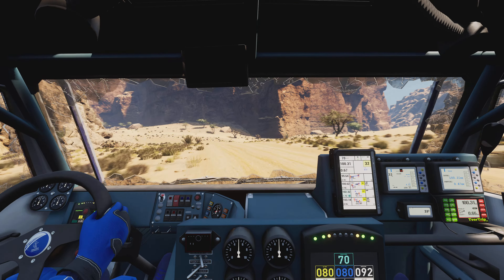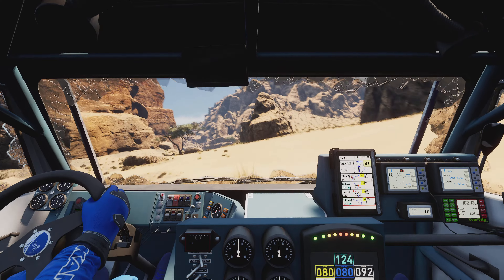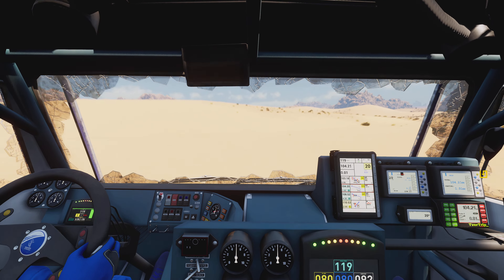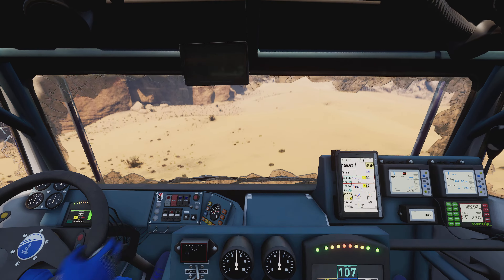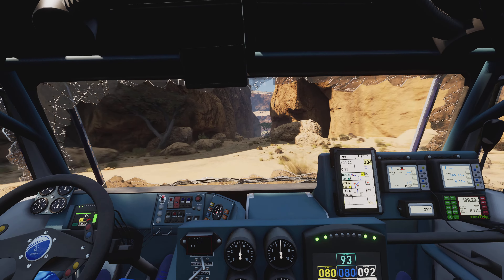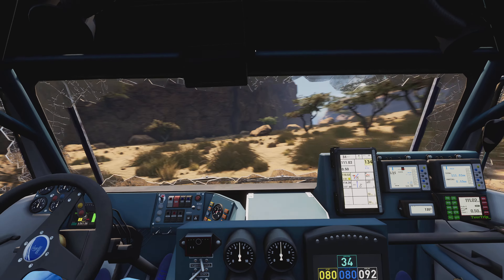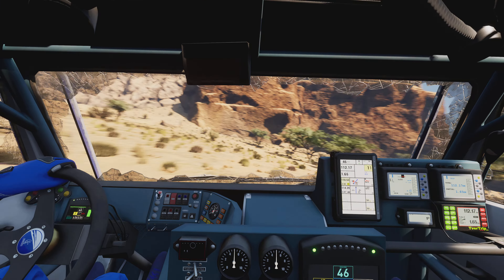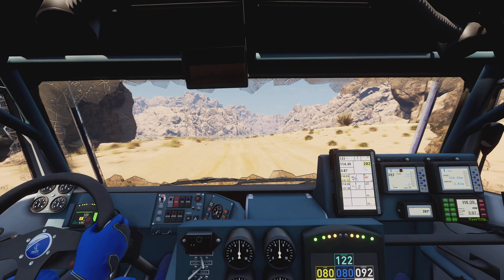Dakar Desert Rally PS5 4K HDR gameplay 2022 Logitech G29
Professional mode PS5 4K HDR gameplay 2022 Logitech G29